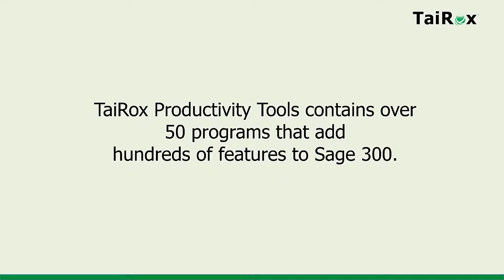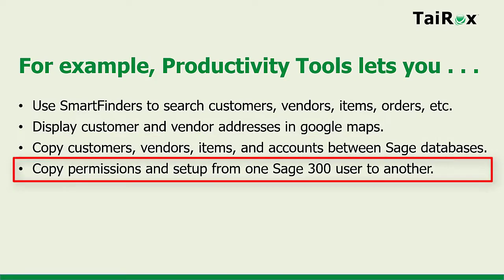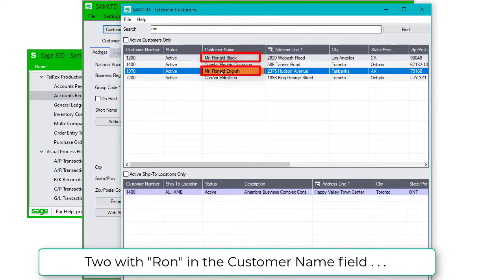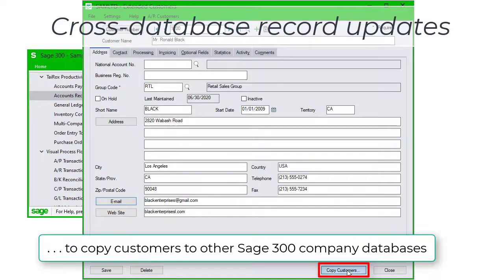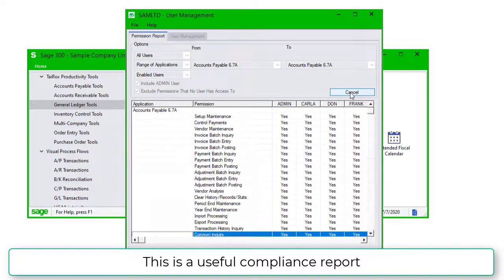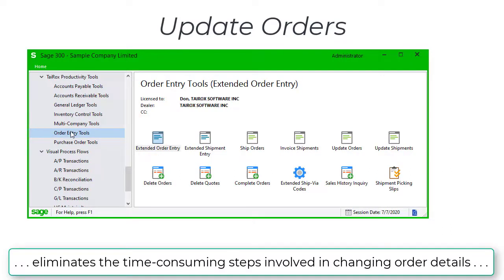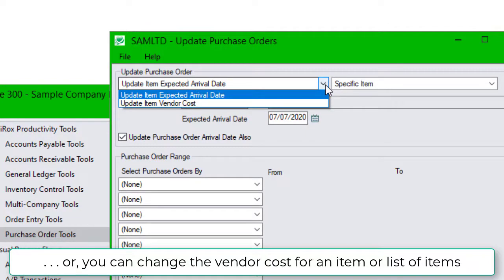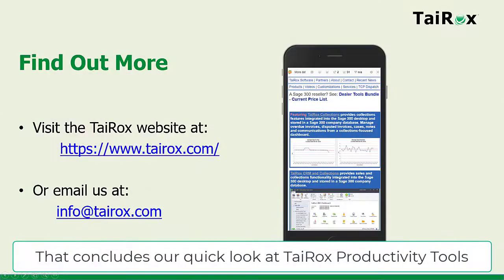TaiRox Productivity Tools for Sage 300 - Overview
TaiRox Productivity Tools contains over 50 programs that add hundreds of features to Sage 300 Accounts Payable, Accounts Receivable, General Ledger, Inventory Control, Order Entry, Purchase Orders, and Payroll.

For example, Productivity Tools include SmartFinders for searching customers, vendors, items, orders, POs, or invoices like an Internet search engine. They let you display customer and vendor addresses in Google Maps , copy user permissions and setup from one Sage user to another, and copy customers, vendors, items and G/L accounts between Sage 300 databases.

This video demonstrates several popular Productivity Tools.

00:00 - 00:21  --  Product background
00:21 - 01:32  --  Sample Productivity Tools features
01:32 - 03:20  --  Features in the Extended Customers Screen
03:20 - 04:10  --  User Management
04:10 - 04:52  --  Accounting Status
04:52 - 06:09  --  Update Orders
06:09 - 06:57  -- Complete Orders, Delete Orders, Complete Purchase Orders, and Delete Purchase Orders